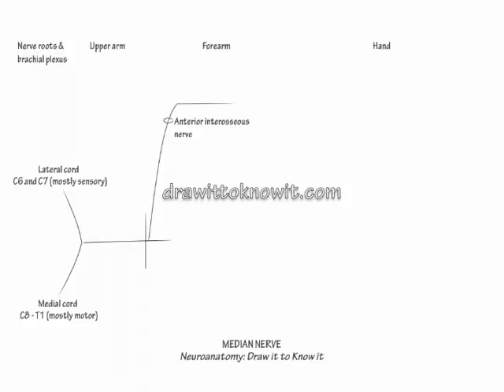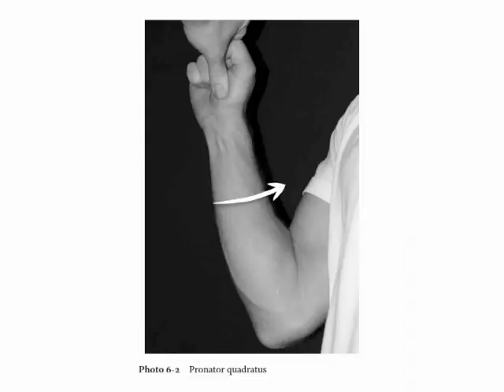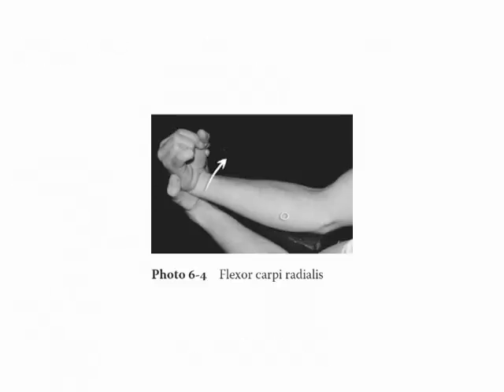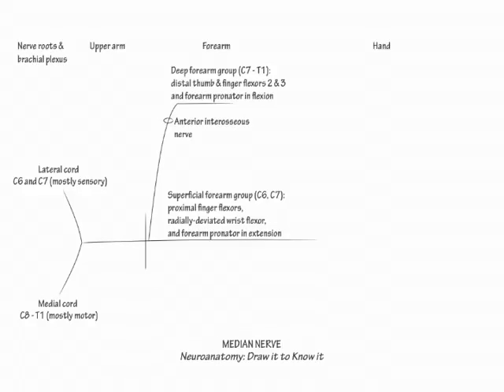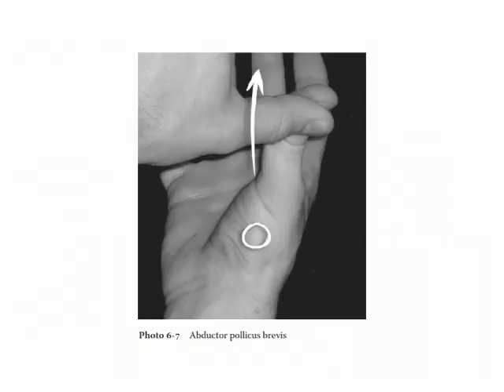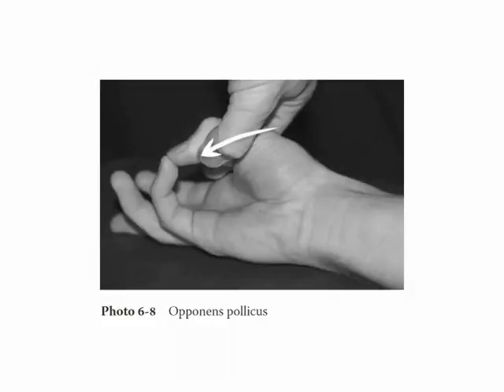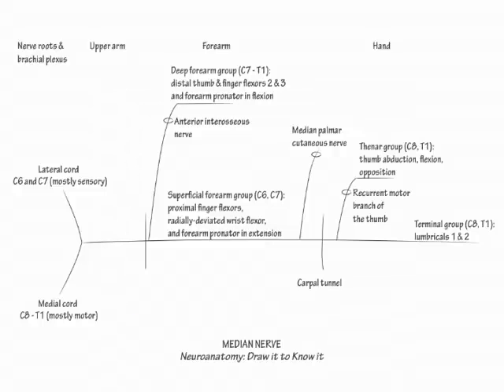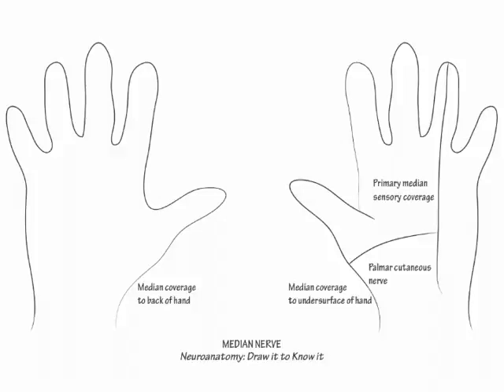Median Nerve - Draw it to Know it - Neuroanatomy Tutorial